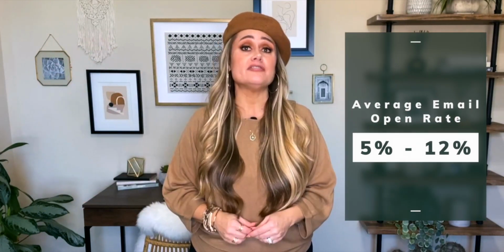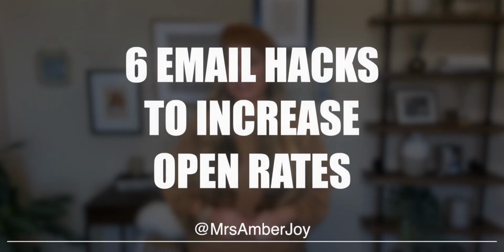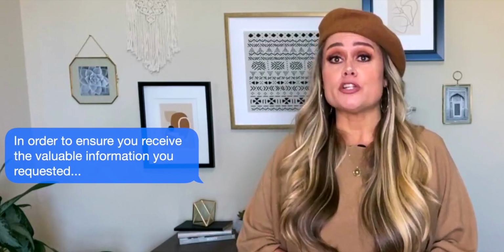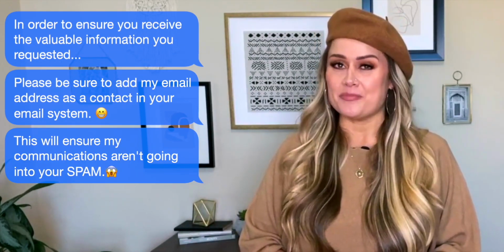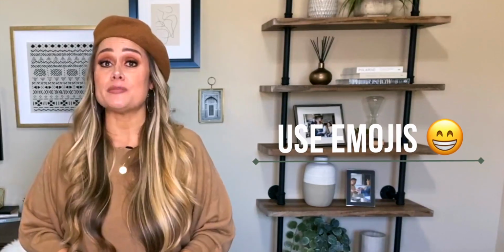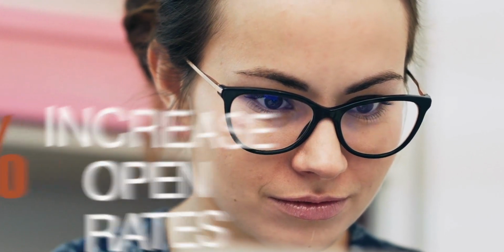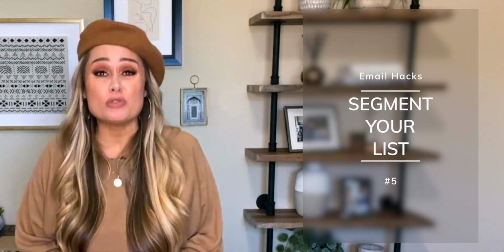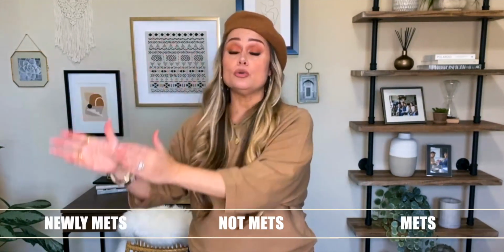6 Hacks to Increase Open Rates for Your Real Estate Emails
📩 Have a marketing question? Ask me directly here:
(Get expert insights straight to your inbox!)

6 Hacks to Increase Open Rates for Your Real Estate Emails

Let me tell you…. I’m a huge fan of video email marketing.

But this won’t be a typical email marketing tutorial.  I wanted to start off by giving you some email marketing tips.  And it’s not like I’m gonna be sharing amazing email marketing apps or some mind-blowing new tactic to power up your email marketing business.

I wanted to start with some email marketing basics.  So. let’s begin with..

6 video email marketing Hacks for realtors to increase open rate

I’m sure I could have an entire email marketing course given how much there is to talk about.

I will probably go into more detail on topics like…

Email marketing copywriting, email marketing conversion rate, email marketing design, and the list goes on and on.

But it’s important to know that when you email marketing pieces to your database, they are getting your emails.

Even better if they are opening them, reading them, and responding to them!

Email marketing data for real estate is showing some pretty dismal open rates.

But we are going to fix that right up!

I’ve been fortunate to get to speak with, and learn from some next-level email marketing experts from email marketing eCommerce to people that email hundreds of thousands of people each and every single month!

Even though a lot of us have been emailing since we got our first AOL disc in the mail Nostalgia there are still some things that make us feel like we are in an “email marketing for beginners” class.

Because let’s face it, email marketing for small businesses is not as easy as just typing something up and clicking send anymore!

There is email marketing HTML and email marketing ideas…

It feels like email marketing is the only job, knowing how to get the most out of your email marketing list is vital to your real estate business.

Why?

Because of something known as email marketing for lead generation.  We are not just sending emails just to send them.  We are wanting interaction! We are wanting responses!

Once you get into this email marketing world you are going to find some pretty awesome things!

In later videos, we will be covering email marketing layout, email marketing leads, email marketing metrics, email marketing newsletter, but today…

Today we are going to focus on how to increase email marketing open rates as part of the whole email marketing process!

I hope you take this knowledge and add it to your email marketing plan!

Email marketing in real estate is a huge piece of our day to day activities so it is very important that we get this right!

If you’re a real estate agent looking to attract more clients and referrals without burning out, you’re in the right place.